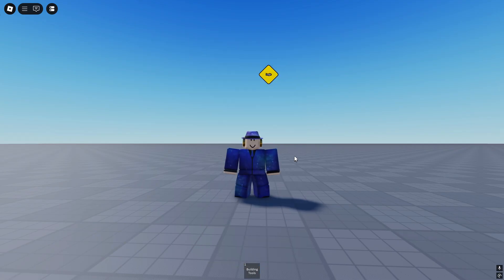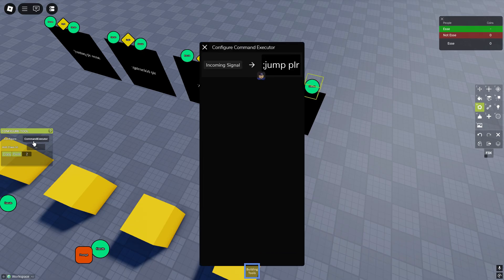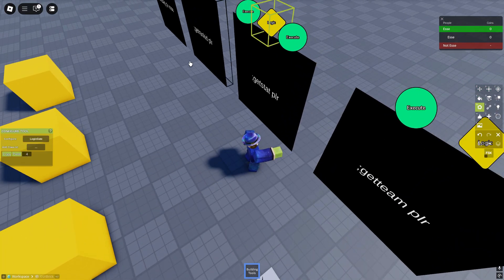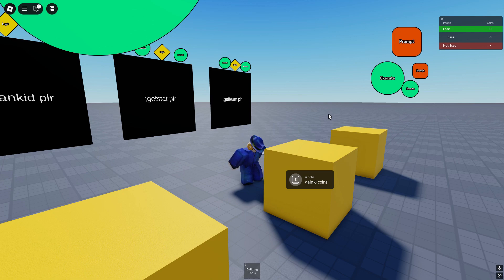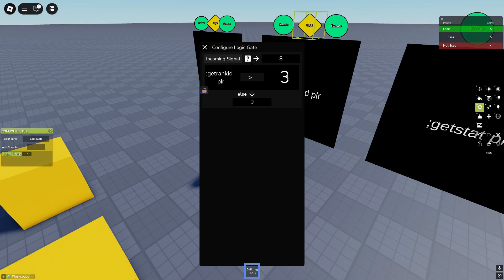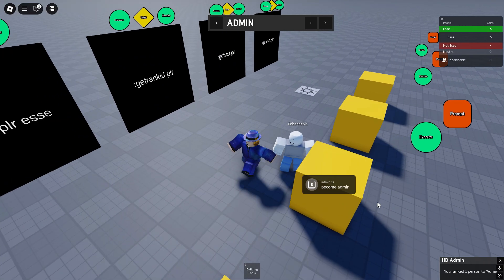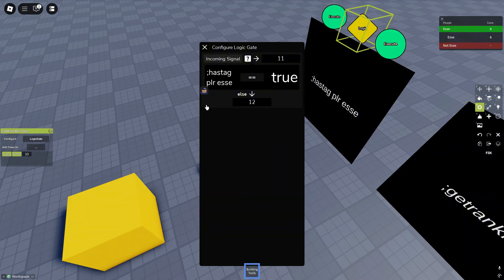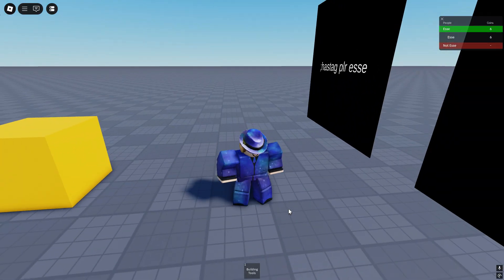Make a Server: Full LogicGates Guide! [ROBLOX]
LogicGates are very important.

Chapters:

0:00 - 0:24 Intro
0:25 - 1:41 Teams
1:42 - 2:39 Stats
2:40 - 4:11 Ranks
4:12 - 5:25 Tags
5:25 - 5:54 Outro